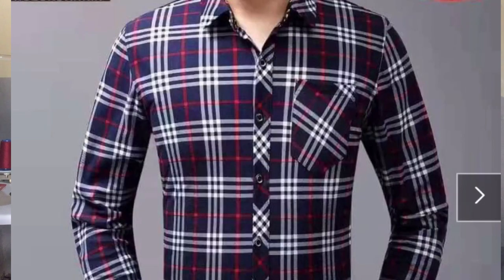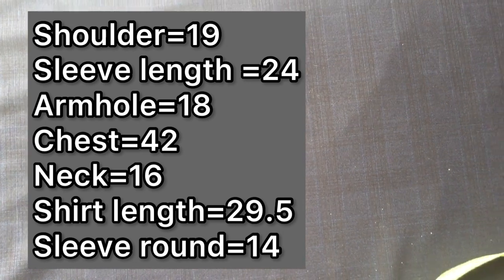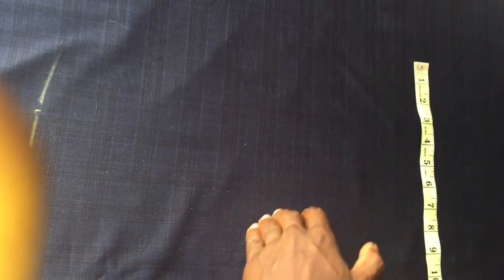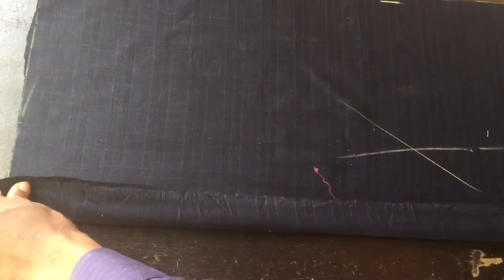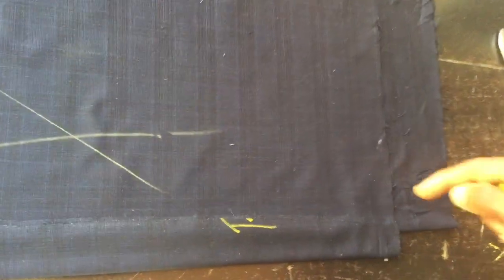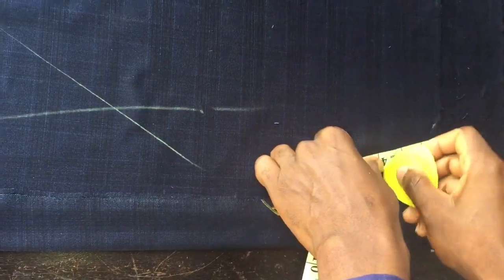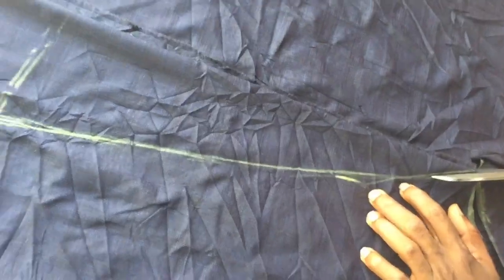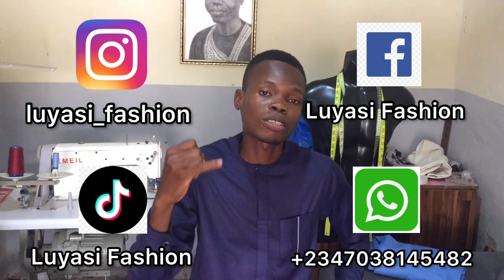How to perfectly cut a button up shirt